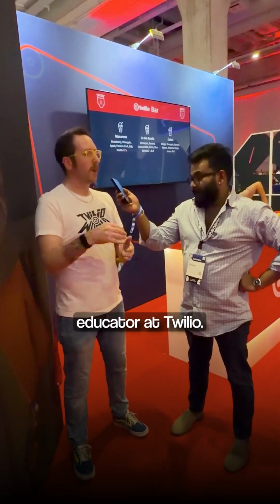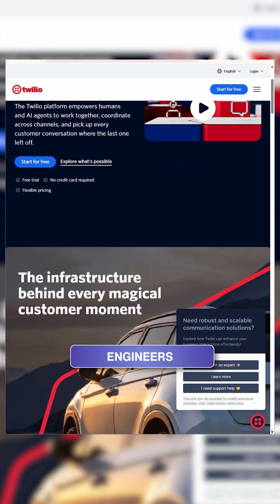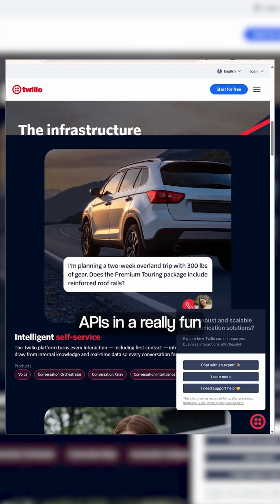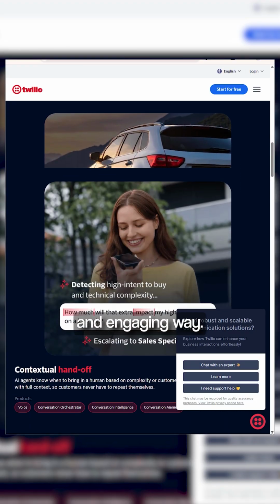AI, Developer Education & Building for Developers in 2026 | Andrew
What does a Developer Educator actually do? Are developers still reading documentation in 2026? And what happens to developer education when AI can generate tutorials, explain APIs, and write code?

In this conversation, Shan sits down with Andrew from Twilio to discuss the changing world of developer education, developer advocacy, AI, documentation, and creating content that developers actually want to engage with.

Andrew shares insights on how developers learn today, why human educators still matter in an AI first world, and how companies can build trust by treating developers as people rather than simply technical users.

In this episode:

00:00 Introduction to Andrew from Twilio
00:22 Developer Educator vs Developer Advocate
00:52 What does Twilio actually do?
01:10 The biggest mistake companies make with developer marketing
01:36 Do developers still read documentation in 2026?
02:13 What can human educators do that AI cannot?
03:02 How developers learn new tools in 2026
03:39 The educational content that performed exceptionally well
04:27 Advice for aspiring Developer Educators
04:43 Do you need to be developer centric?
05:09 Closing

If you're a developer, founder, developer advocate, educator, content creator, or building a developer focused product, this conversation offers practical insights into how developer education is changing in the AI era.

Topics: Developer Education, Developer Relations, DevRel, Twilio, AI, LLMs, Developer Marketing, API Documentation, Developer Advocacy, AI Agents, Developer Content, Live Coding, Technical Education